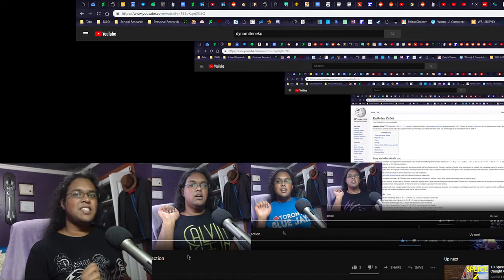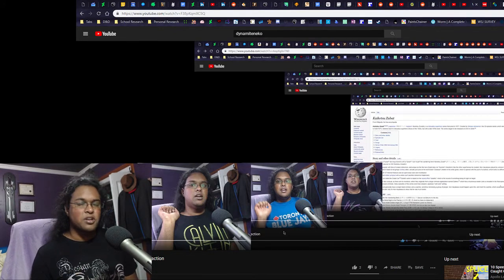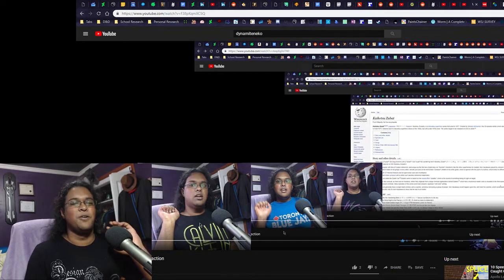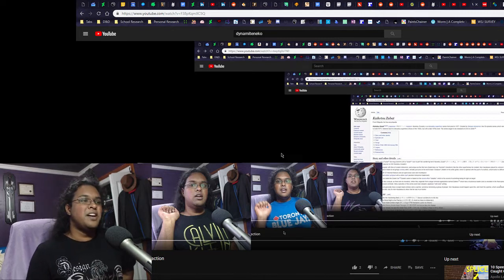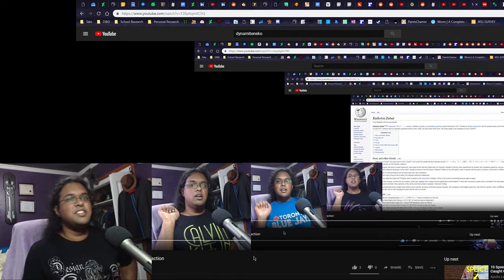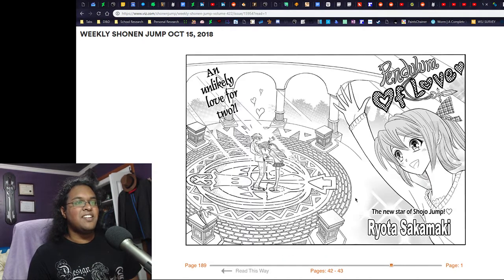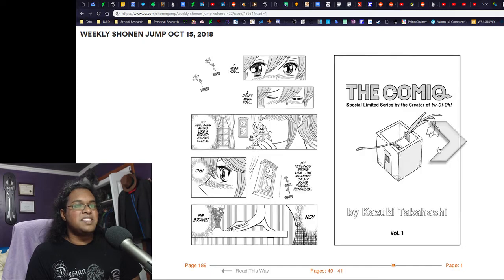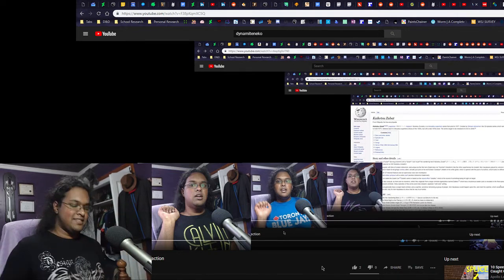WSJ 10/22/18 | Live Reaction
Timestamps are provided below. The video isn't properly offset this week, apologies for that

Support the official release if you aren't already doing so!

Vote for your favourite series this week in the official English Weekly Shonen Jump poll! It really matters!

0:23 - ToC + Favourite Thumbnail
1:09 - One Piece 921
17:31 - The Promised Neverland 108
27:46 - The Comiq 2
38:12 - Boruto 28
49:57 - We Never Learn 84
**No Hunter x Hunter reactions until the hiatus resumes**
53:53 - Dr. Stone 79
1:02:16 - Black Clover 177
1:07:40 - Food Wars 283
1:13:59 - Yu-Gi-Oh! ARC-V
1:17:34 - Author Comments
1:23:36 - Chapter Ranking
1:25:34 - Signoff